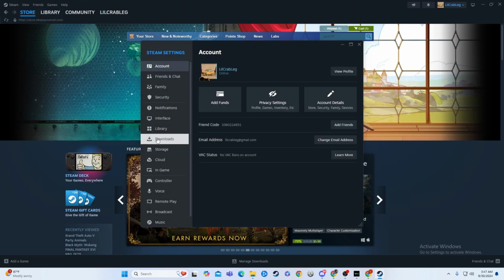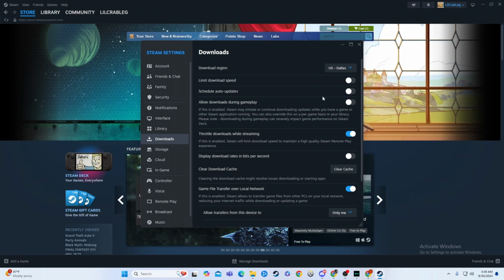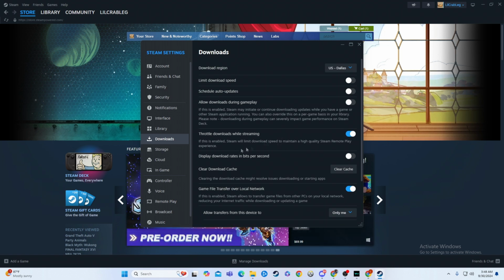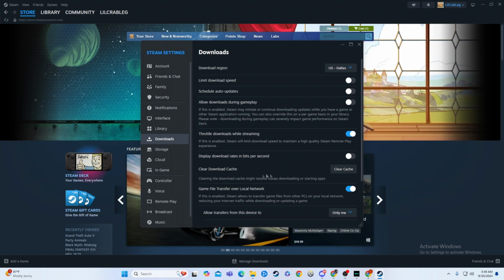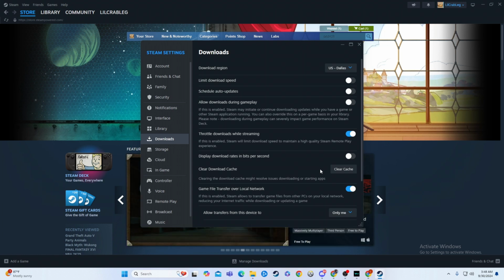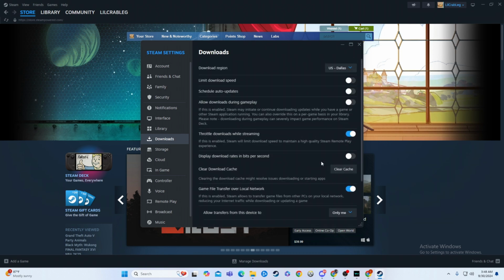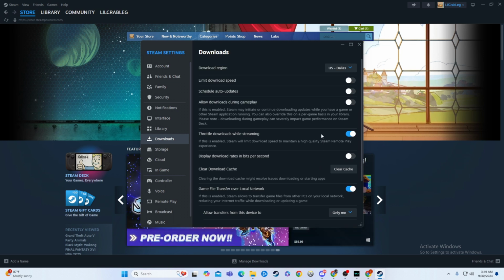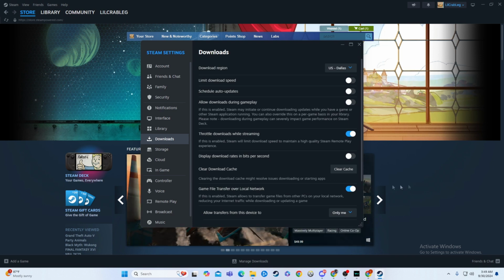How to Increase Download Speeds on Steam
Want to increase your download speeds on Steam? In this video, we’ll show you simple tips and tricks to boost your download speeds and get back to gaming faster!